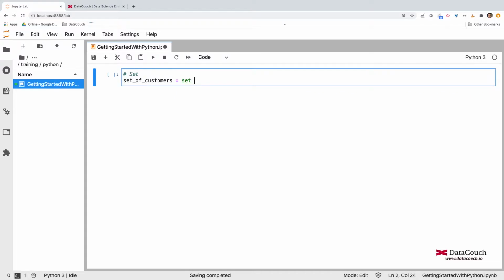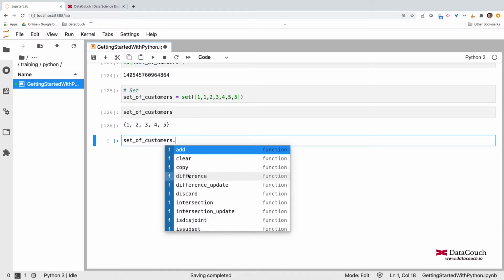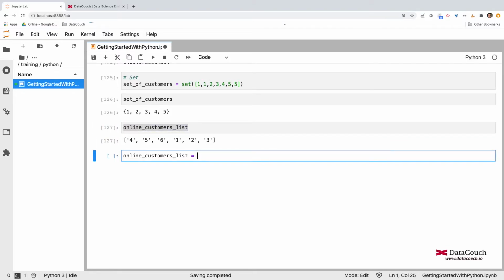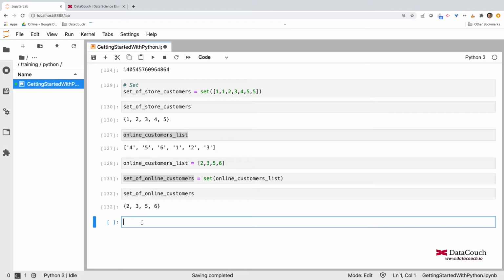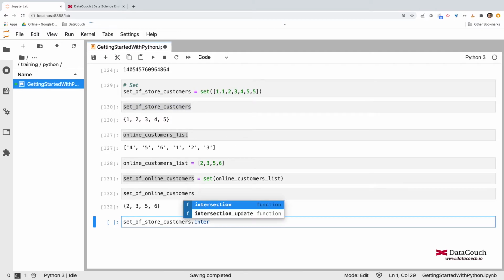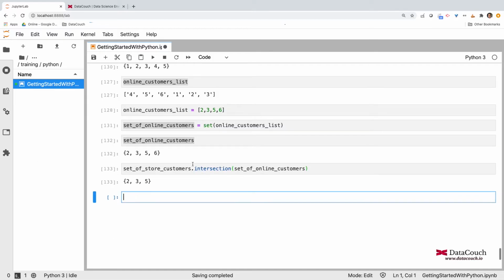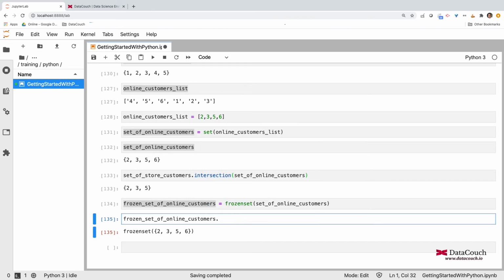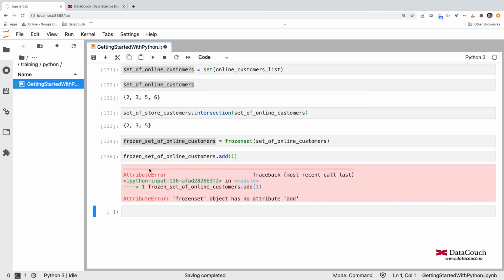Set and Frozen Set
You can kick start your journey to Python language using the pragmatic hands-on examples covered in this series. Enjoy your learning!!

Join our strong 3500+ 𝐦𝐞𝐦𝐛𝐞𝐫𝐬 community where we share our knowledge regularly on Data, ML, AI, and many more technologies